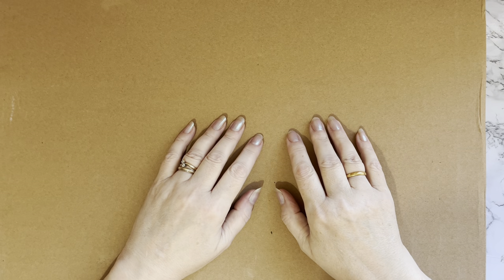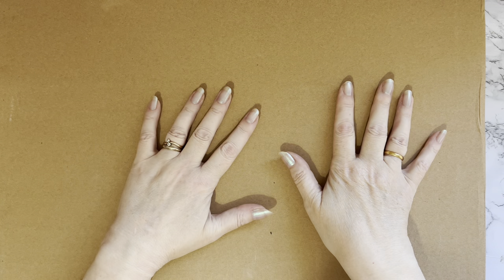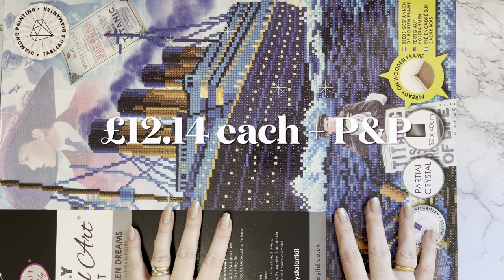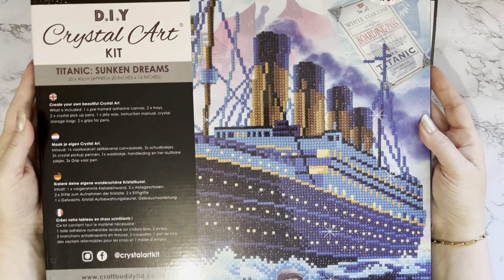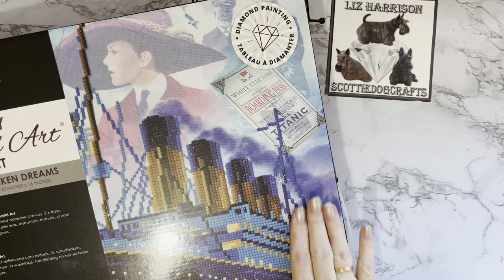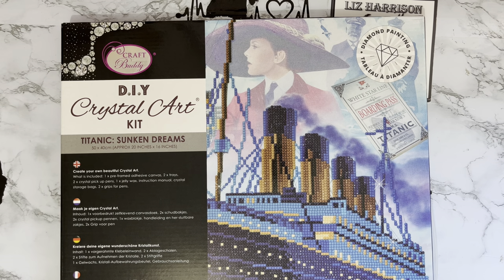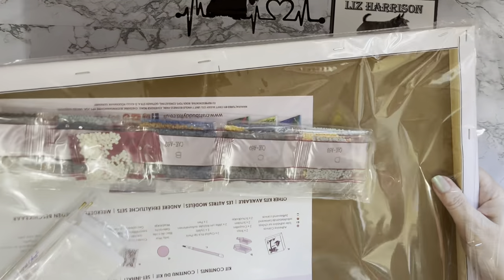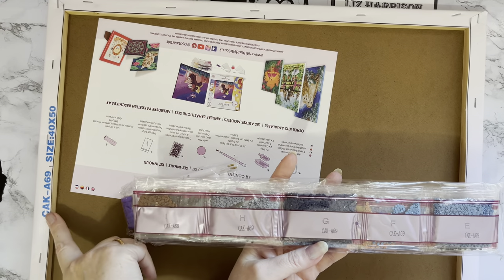Diamond Painting | UNBOXING | Tatanic & Christmas | Bargain Price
Hi, thanks for stopping by. Today’s video is an overview of some of Diamond Painting products from Craft Buddy Crystal Art